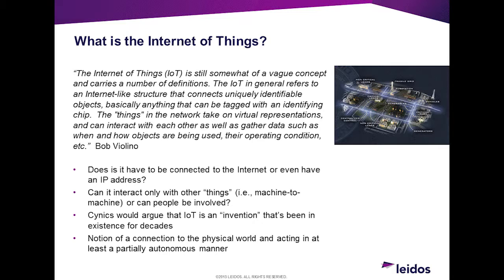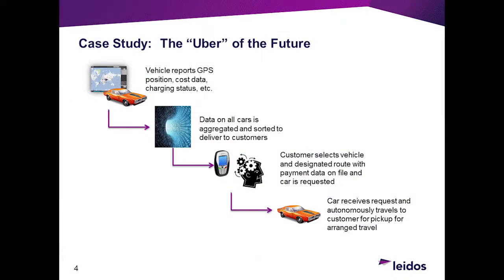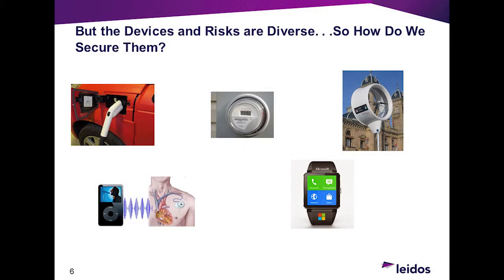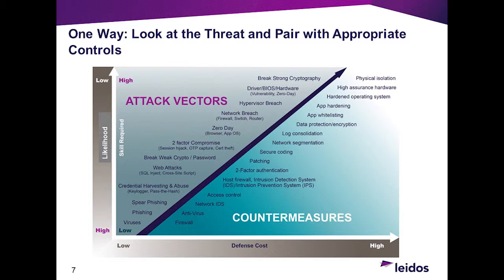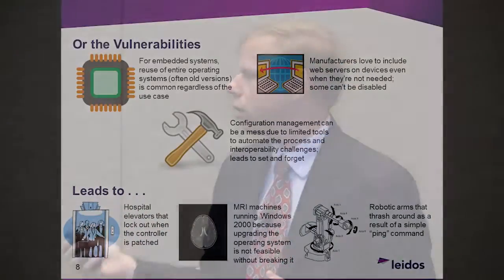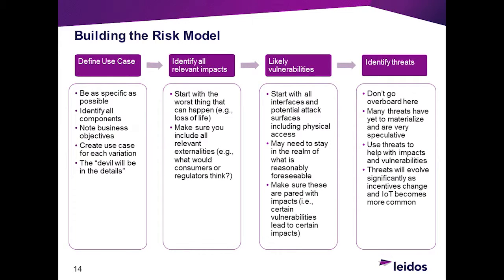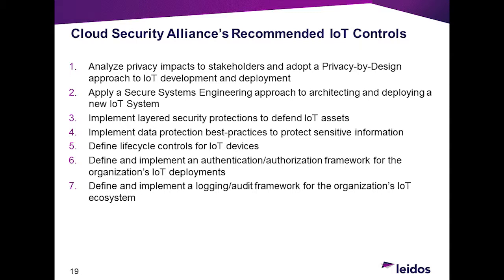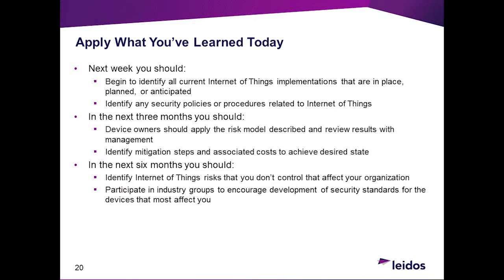CSS2015: Session 10 Leidos - Managing the Unmanageable: A Risk Model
Education Session 10 - Managing the Unmanageable: A Risk Model for the Internet of Things
Speaker: Gib Sorebo, Chief Cyber Security Technologist, Leidos

Description: While much has been written about the future risks posed by the Internet of Things, little has been done to put their risks in the proper context. This talk will propose a model for evaluating cyber security risks for IoT within the relevant domains such as transportation, healthcare, agriculture, and other areas to prioritize the approach to security. The speaker will draw on his experience working in industrial environments that offer lessons learned evaluated security in these fit-for-purpose domains and the challenges presented when operators sought to integrate these devices with general purpose computing devices. Such scenarios like managing one’s insulin pump from an iPhone or summoning a self-driving car from the same smart phone are likely to represent future challenges to security. We will discuss a layered risk model that draws on the strength of fit-for-purpose devices while still presenting the human interfaces available for general computing devices.

Expected Outcome:  Audience members will be better able to explain to management the risks their organizations face from Internet of Things technology both now and in the future. They will walk away with some concrete actions they can take to better address those risks.

Intended Audience: The session is appropriate for a wide variety from executives and technical managers to those responsible for securing and planning for new IoT technology as well as security architects and network engineers. It would also be useful for policy developers and agency heads.

This video was filmed at the Sept 28 & 29, 2015 Cyber Security Symposium in Sacramento, CA